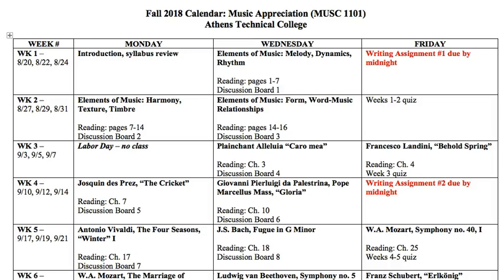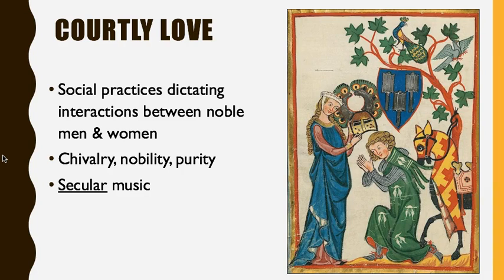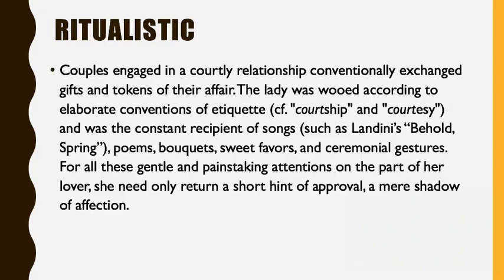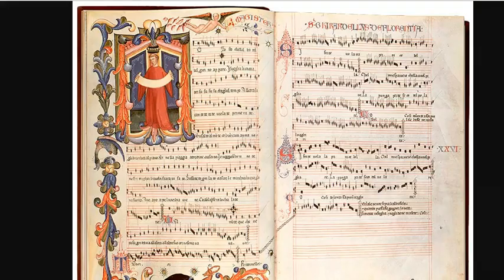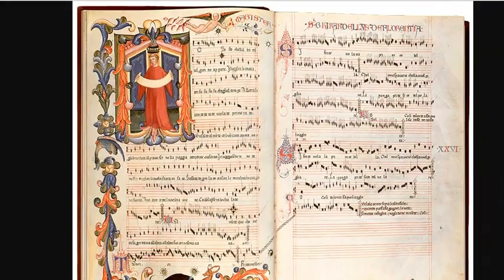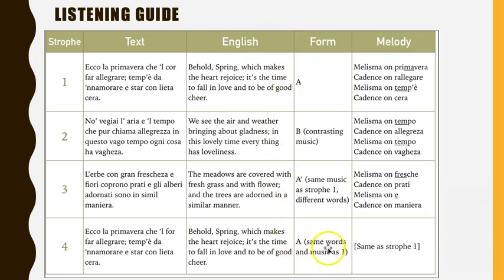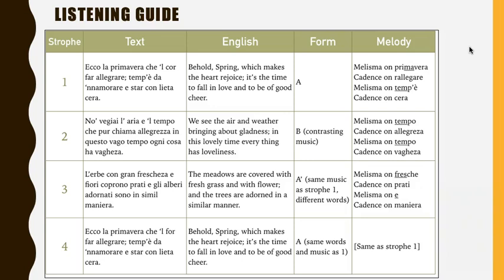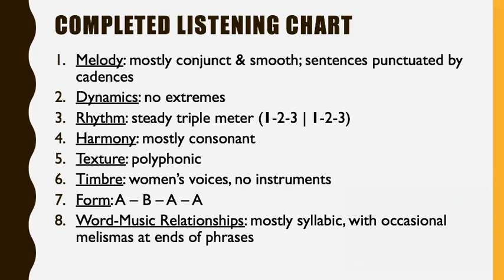9/7, Chapter 4: "Behold, Spring"